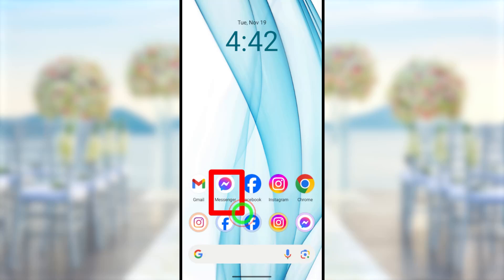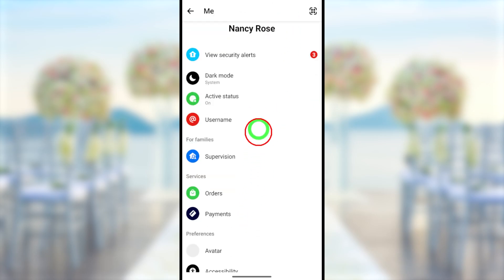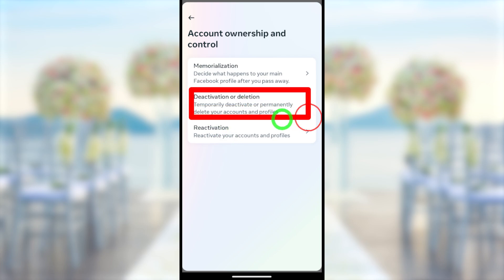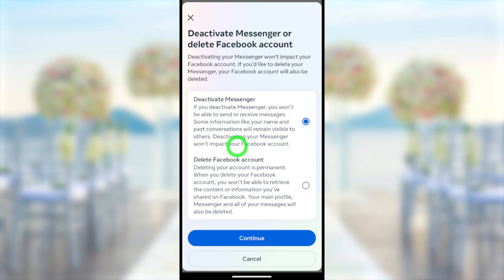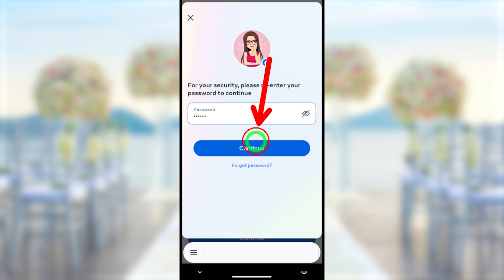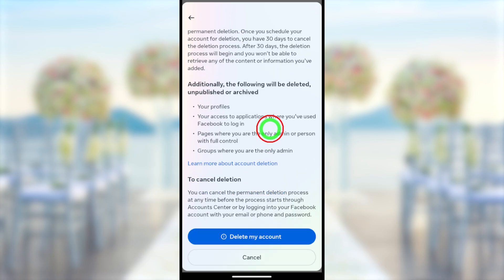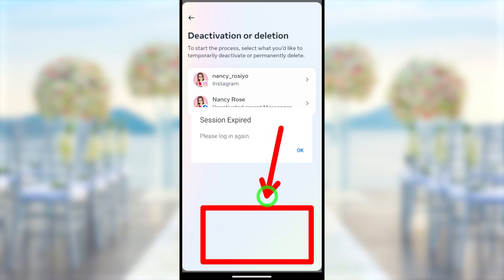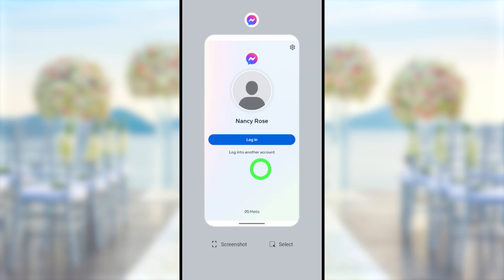How to Delete Messenger Account 2025 Permanently ✅ Updated @AppFixi messengerupdate Delete ⓕ🆔💯fb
This full tutorial guides how to delete messenger account 2025 and  how to delete messenger account permanently 2025 explained by appfixi. Then if your how to delete messenger account without facebook account so be sure to watch this video to find out how to delete messenger account on android & iphone. So is the latest full guide to delete messenger account for both android and iphone find more updated tutorials/playlists on appfixi youtube channel.

how to delete messenger account without password
how to delete messenger account on mobile
how to delete messenger account from another phone
how to delete messenger account without facebook

00:00 Introduction
01:21 Delete messenger account 2025